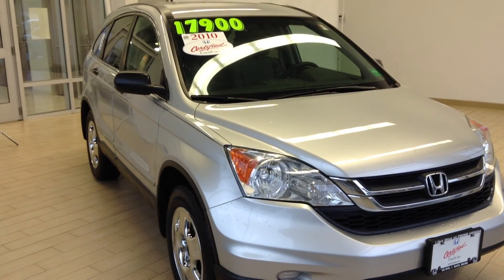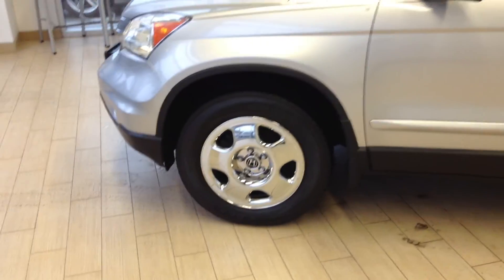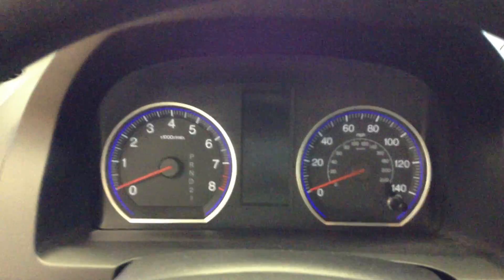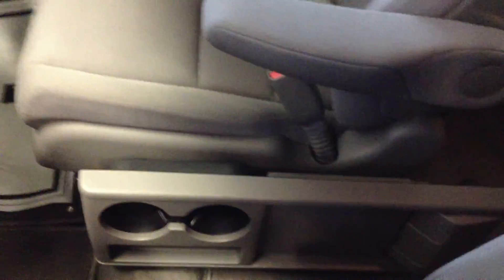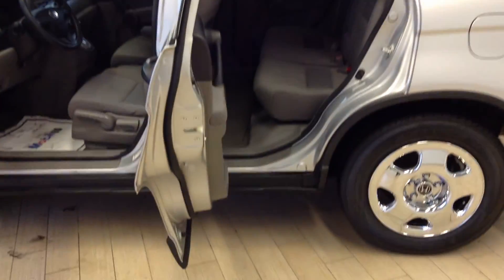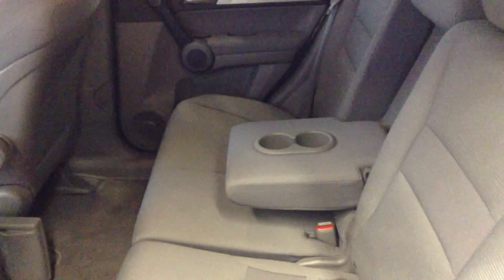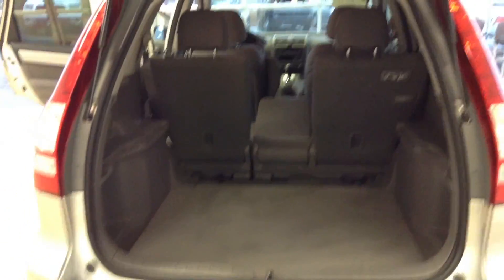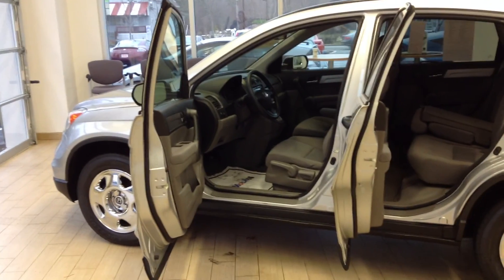Best Priced Lowest Priced 2010 Honda CR-V walk around by Your Maine Man Kevin Petty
A quick walk around video of our clean 2010 Honda CR-V LX by Kevin Petty here at Prime Honda in Saco, Maine.